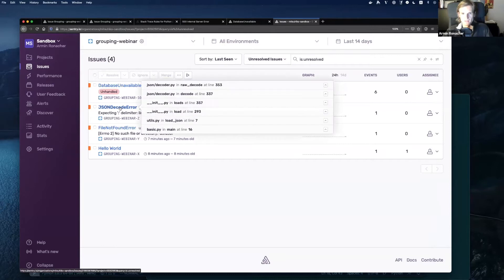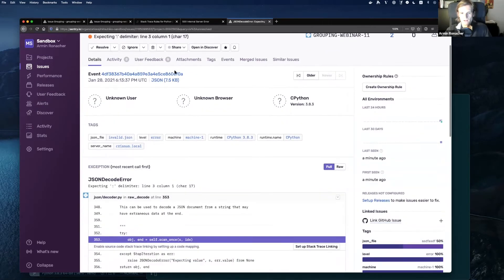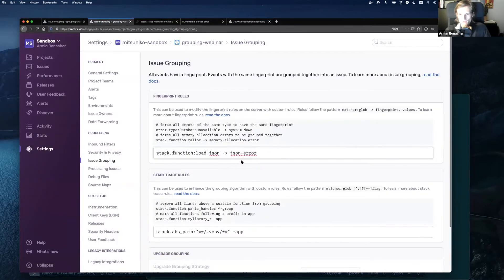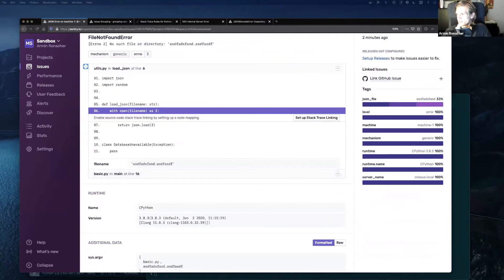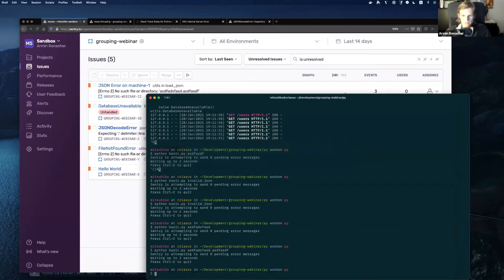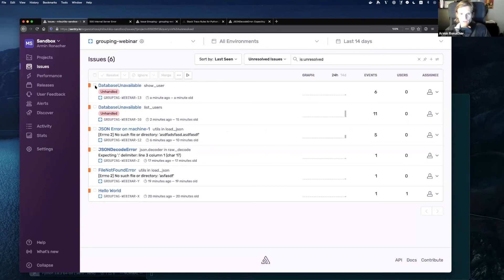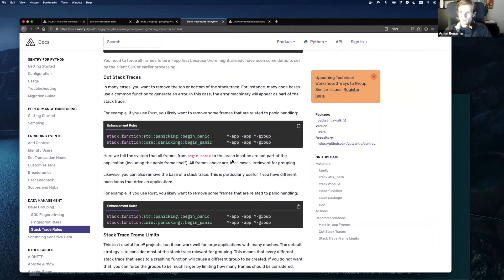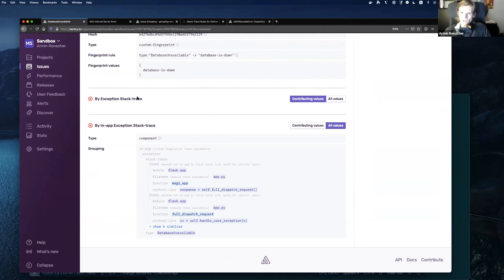Server-Side Fingerprint Rules | Sentry Tutorials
Armin Ronacher walks you through Sentry's server-side Fingerprint rules